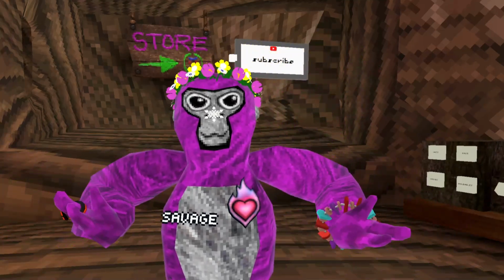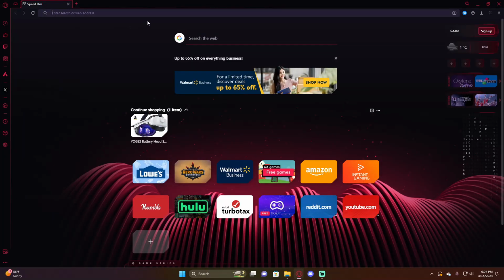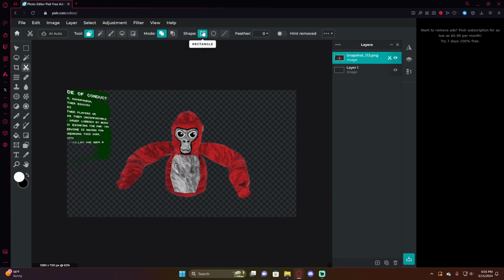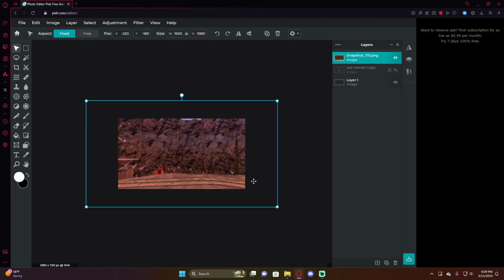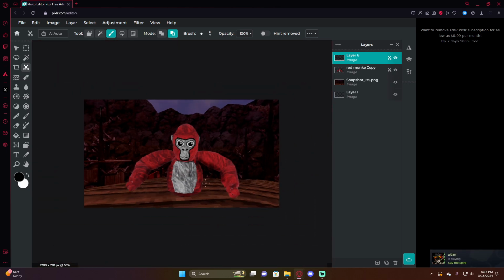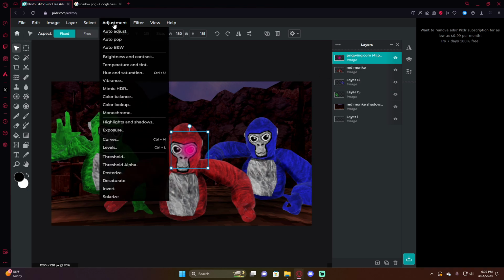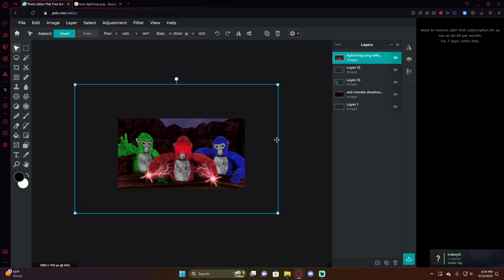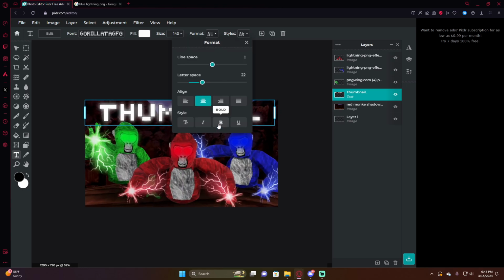How To Make a Gorilla Tag THUMBNAIL!!!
In this video I show you how to make a Gorilla Tag Thumbnail!!! It's very easy!!!
If you want to make a Gorilla Tag Thumbnail, watch this tutorial!!! This is how I learned.